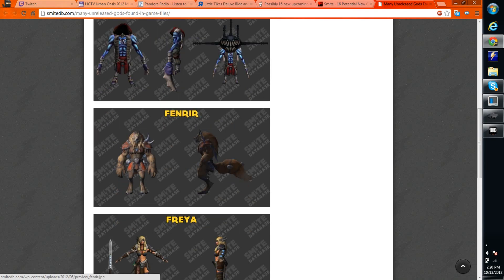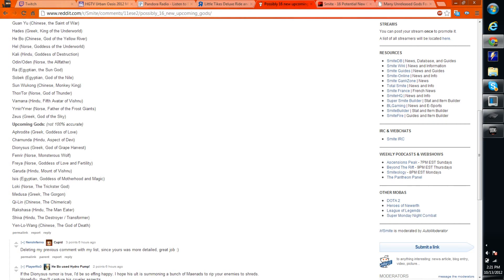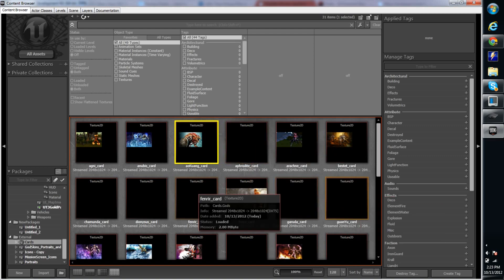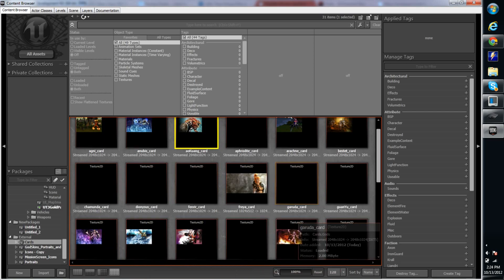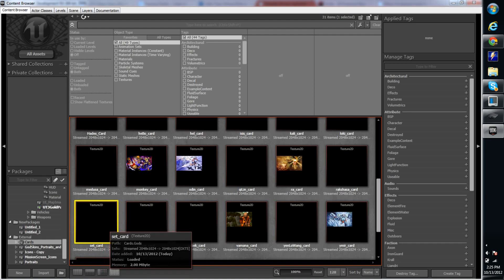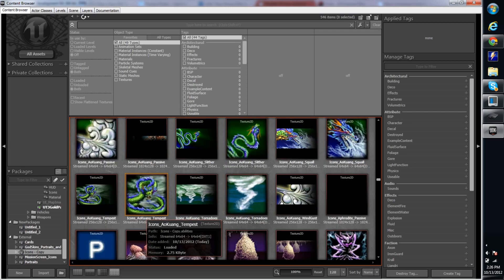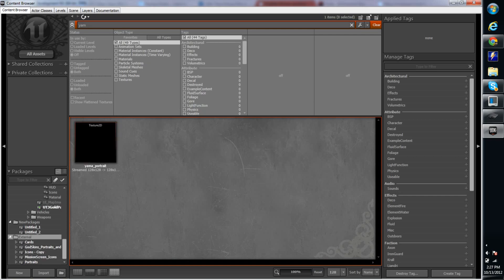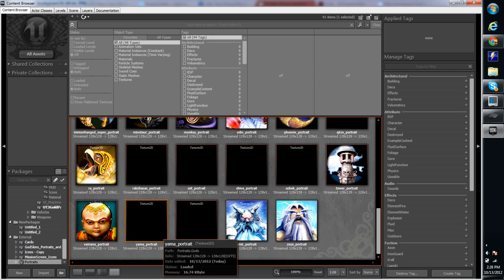Smite : All unreleased gods for beta + 1 NEW!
Here all the unreleased gods that can be found in the smite game files. I believe to be the gods that will be released during closed beta. The following is a list of those gods :

Aphrodite (Greek, Goddess of Love)

Chamunda (Hindu, Aspect of Devi)

Dionysus (Greek, God of Grape Harvest)

Fenrir (Norse, Monsterous Wolf)

Freya (Norse, Goddess of Love and Fertility)

Garuda (Hindu, Mount of Vishnu)

Isis (Egyptian, Goddess of Motherhood and Magic)

Loki (Norse, The Trickster God)

Medusa (Greek, The Gorgon)

Qi-Lin (Chinese, The Chimerical)

Rakshasa (Hindu, The Man Eater)

Shiva (Hindu, The Destroyer / Transformer)

Yen-Lo-Wang (Chinese, The God of Death)

Yama (Hindu , The God of Death)

Set (Egyptian, God of Darkness and Chaos)